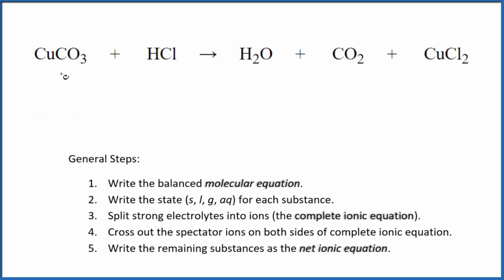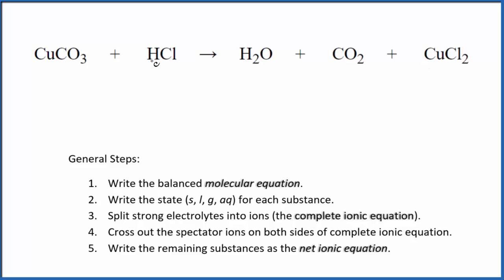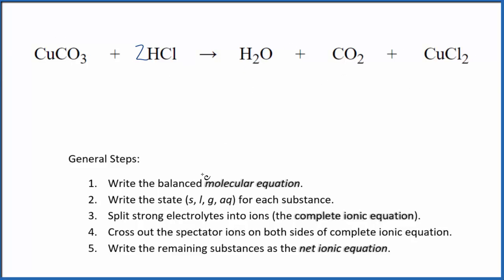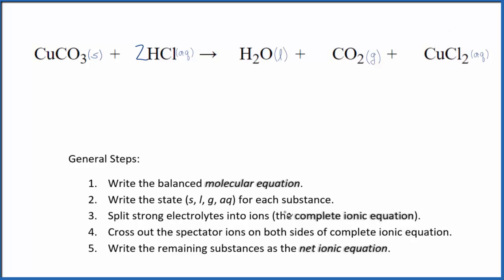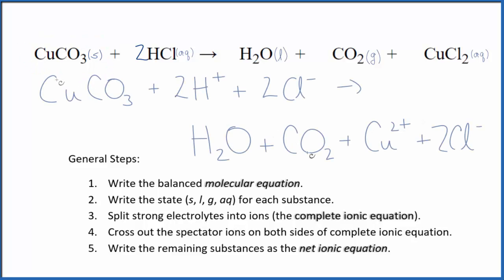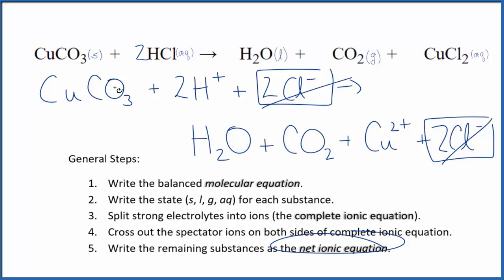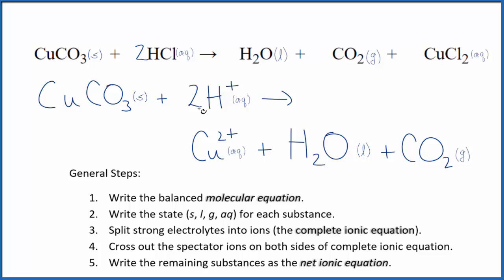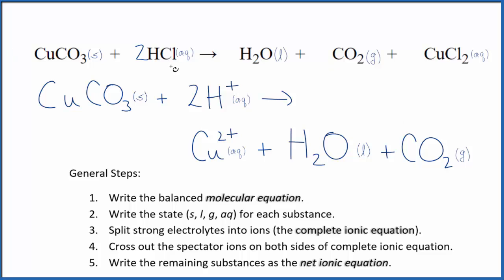Net Ionic Equation for CuCO3 + HCl = H2O + CO2 + CuCl2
There are three main steps for writing the net ionic equation for CuCO3 + HCl = H2O + CO2 + CuCl2 (Copper (II) carbonate + Hydrochloric acid). First, we balance the molecular equation. Second, we write the states and break the soluble ionic compounds into their ions (these are the strong electrolytes with an (aq) after them). Finally, we cross out any spectator ions. These are the ions that appear on both sides of the ionic equation.

Important Skills

More Practice

General Steps:

1. Write the balanced molecular equation.
2. Write the state (s, l, g, aq) for each substance.
3. Split soluble compounds into ions (the complete ionic equation).
4. Cross out the spectator ions on both sides of complete ionic equation.
5. Write the remaining substances as the net ionic equation.